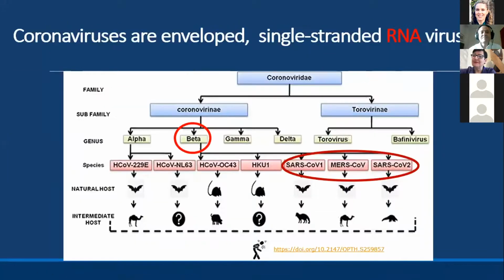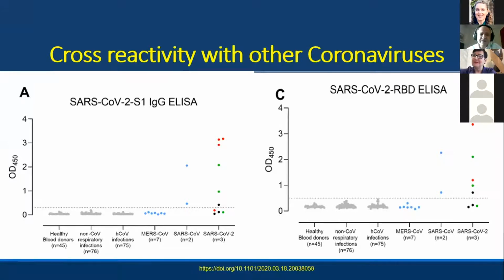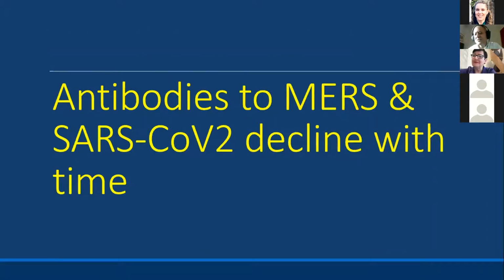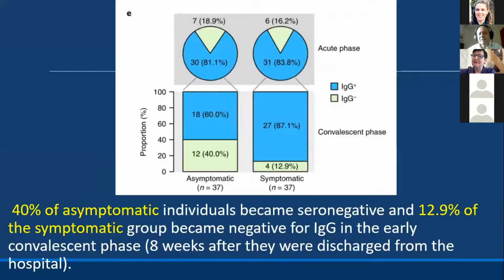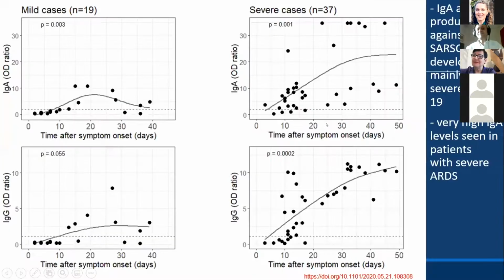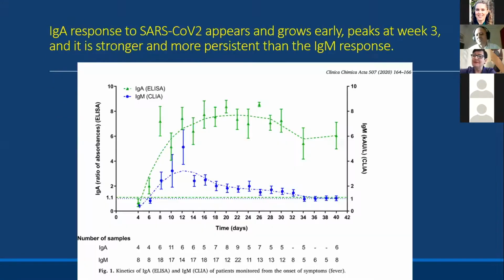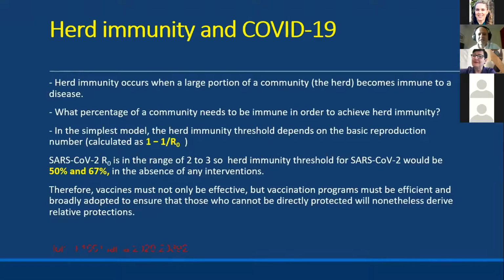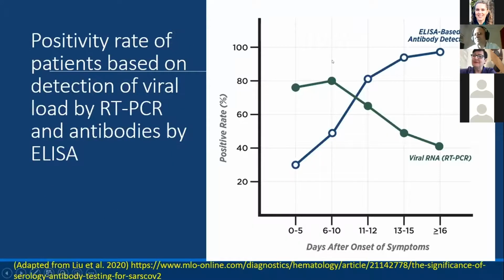Serology Testing for MERS and SARS-COV2 Infections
Professor Ali Hajeer, laboratory director at the King Abdulaziz Medical City, takes us on a fascinating journey into serology testing for MERS-COV and SARS CoV2 infections.